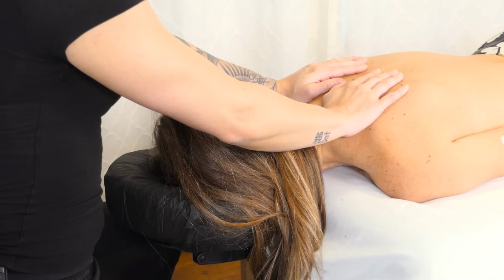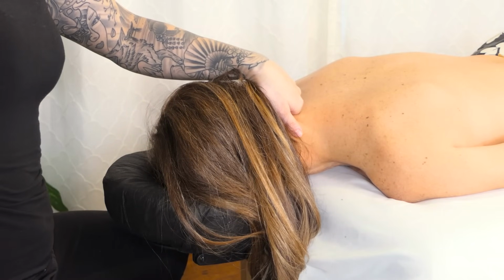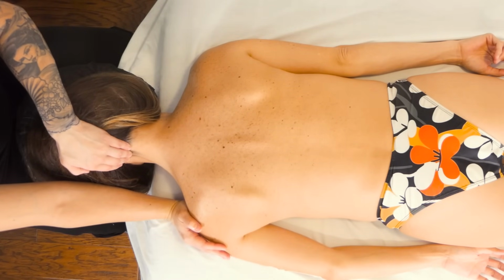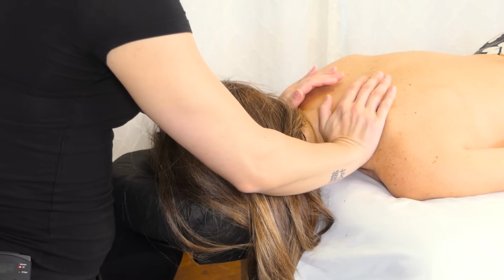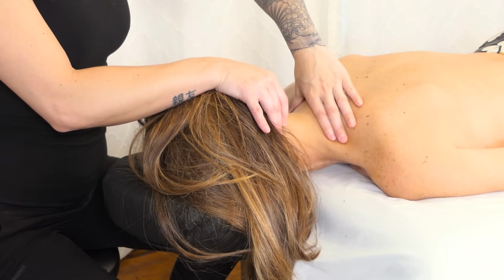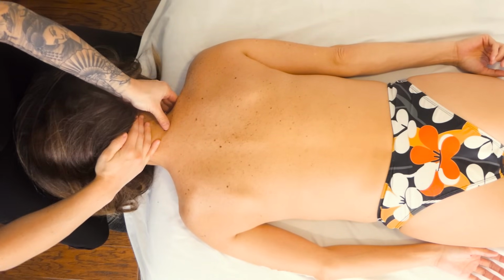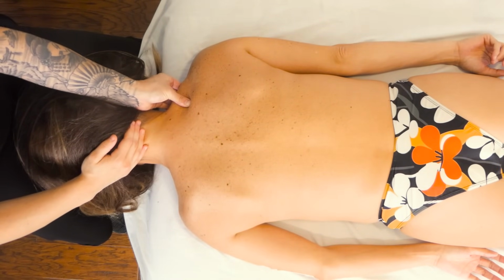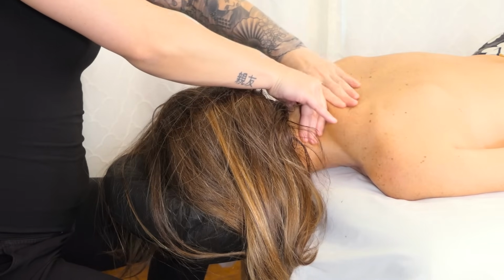Feel Younger Instantly! Upper Body Neck Massage Therapy for Improving Mobility, Ultra Relaxing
Upper Body Neck Massage for Neck Mobility Therapy, Best Tutorial for Massage Therapy
for exclusive Massage content not available on YouTube!

Welcome to our latest massage therapy session with Megan, who will guide you through a series of effective techniques designed to alleviate neck and upper body pain. This tutorial is perfect for anyone looking to relieve tension, reduce stress, and improve overall mobility from the comfort of their home.

In this video, Megan demonstrates her expert massage methods that target critical areas contributing to upper body discomfort. Learn how to properly manipulate the neck, shoulders, and upper back to promote relaxation and pain relief.

We cover everything from basic strokes to deeper interventions that can help you or a loved one manage daily stress and maintain a pain-free lifestyle. Whether you're a beginner or an experienced practitioner, Megan’s instructions are easy to follow and suited for all skill levels.